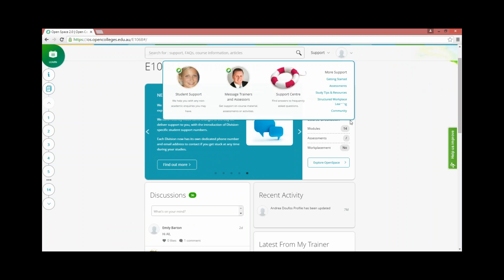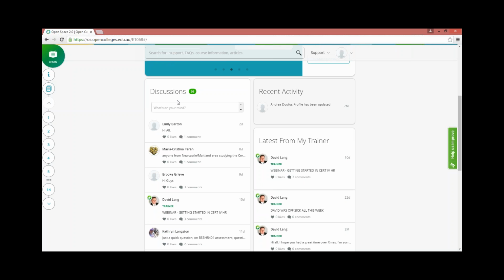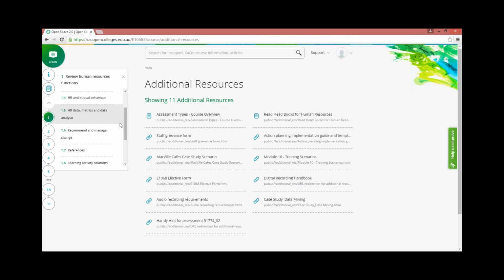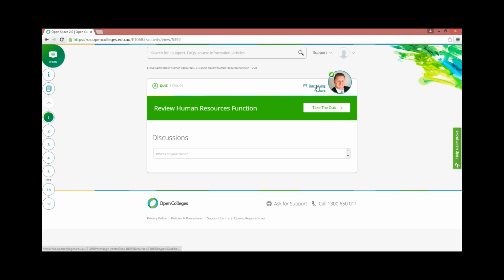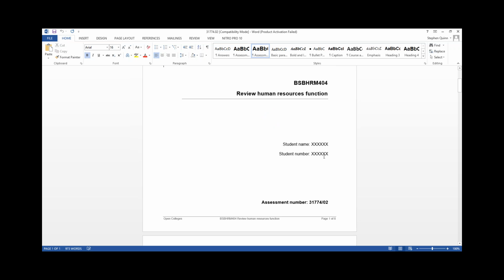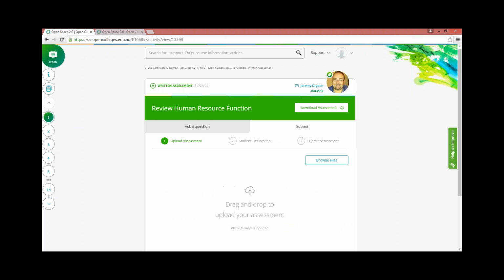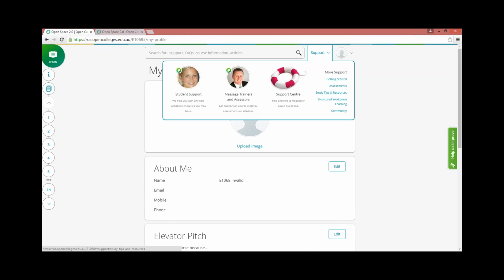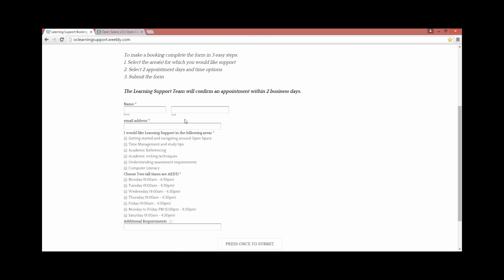Cert IV Human Resources Getting Started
This webinar is hosted by Stephen Quinn, Learning Support Officer with Open Colleges.

Stephen will take you through some of the basics for this course and for studying online using the Open Space eLearning platform.